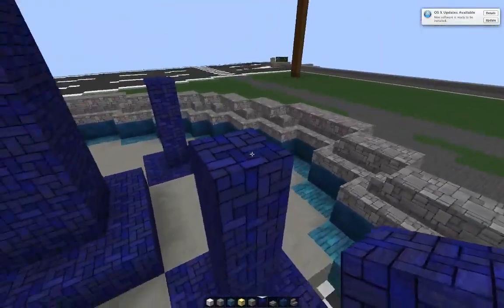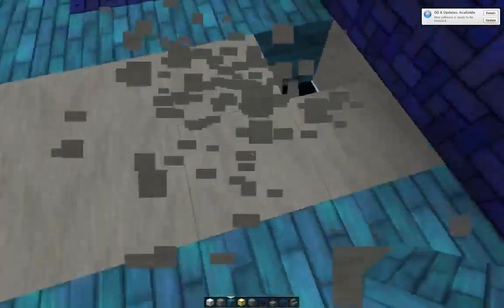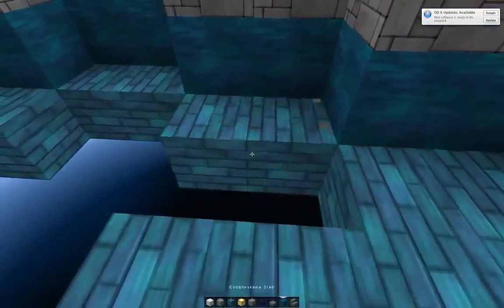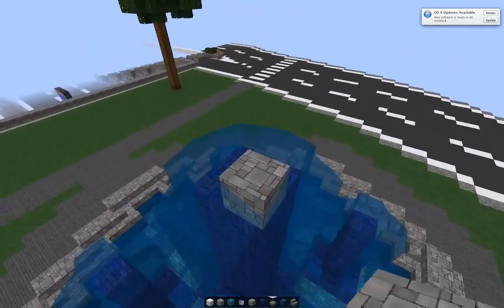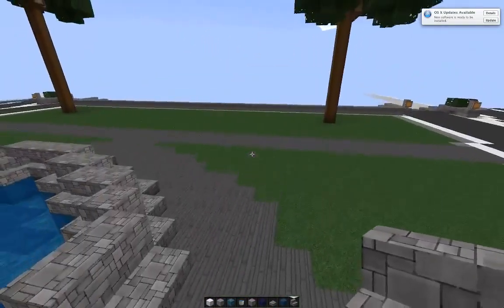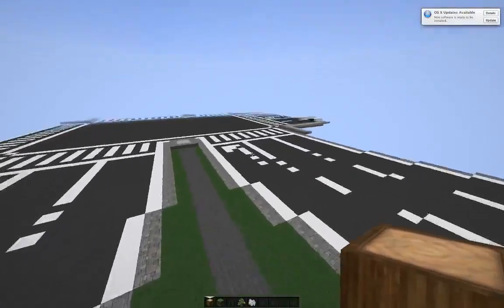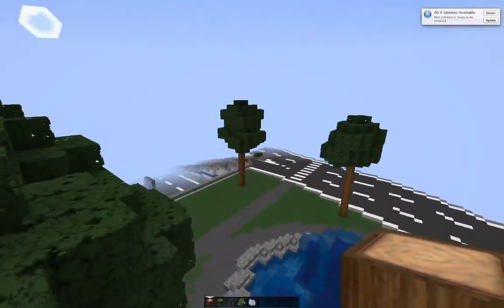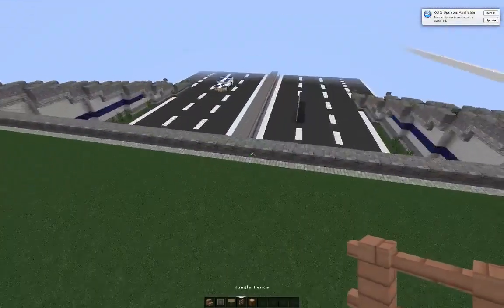Ender City EP. 2 | Minecraft PC | Park Fountain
This is the second video of my series called Ender City